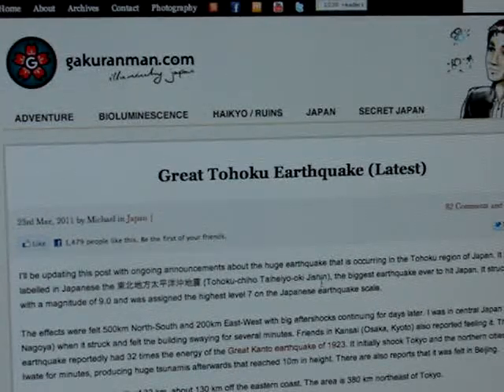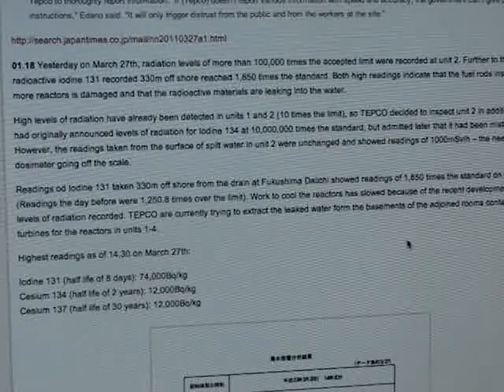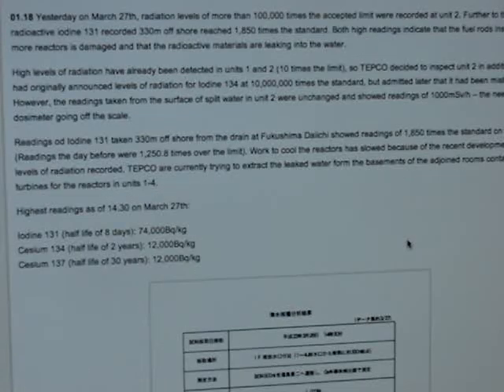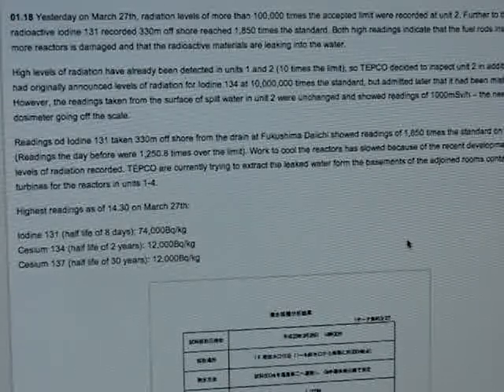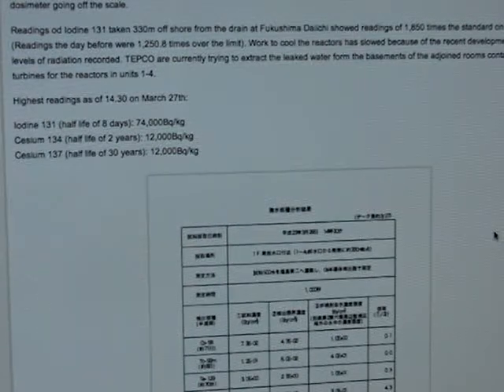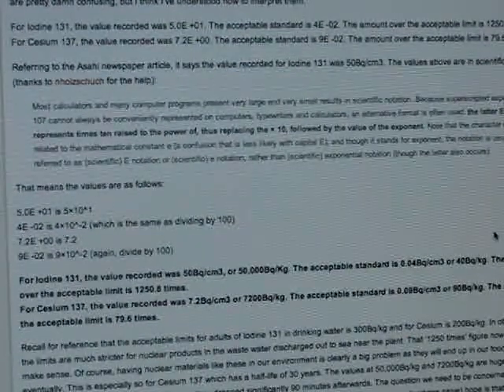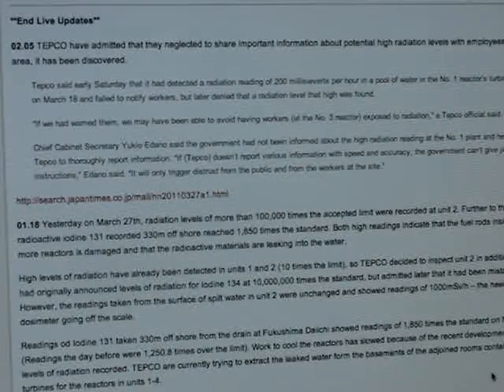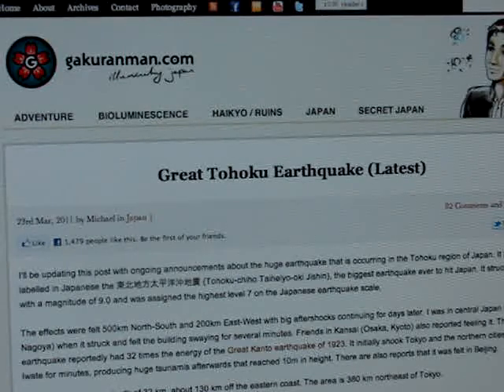Radiation Levels 10,000,000 X retracted BUT TRUE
RE: dutchsinse's video URGENT USA
I went into one of the links: radiation forecasting to debunk the 10 mil radiation level on the reactors floor. The statement was retracted but it is TRUE.